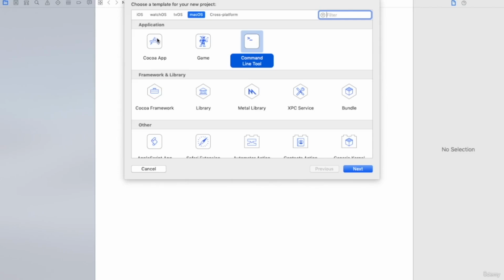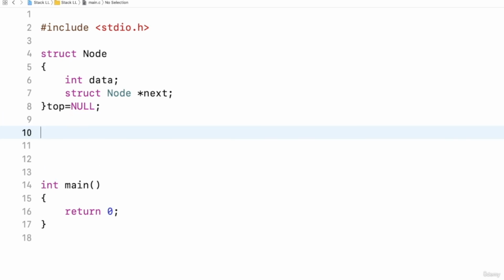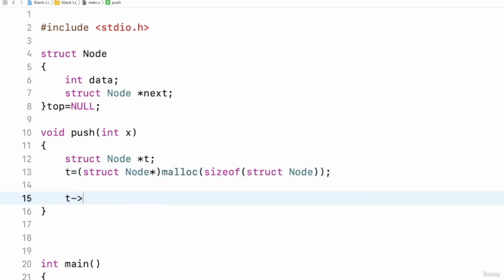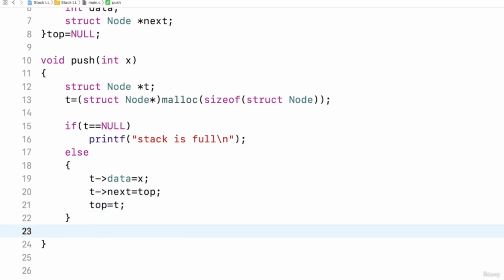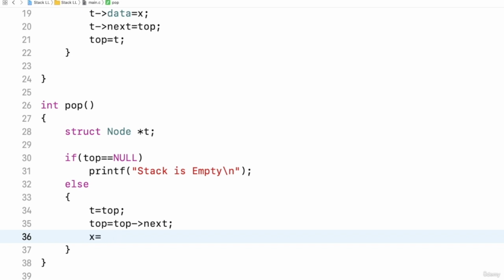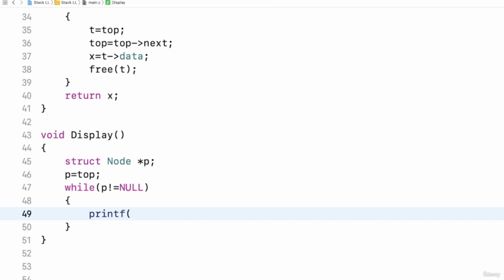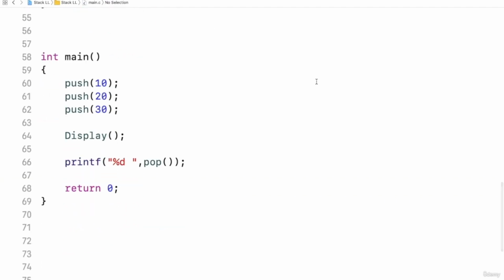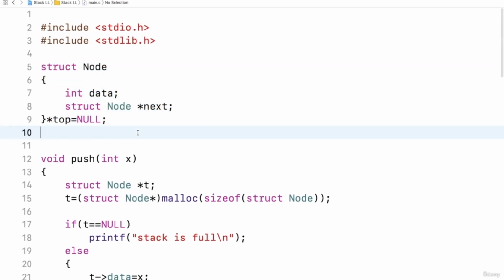007 Let's Code Stack using Linked List